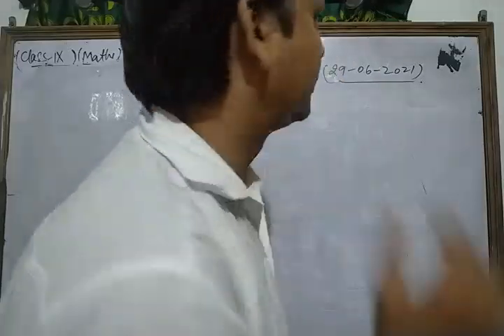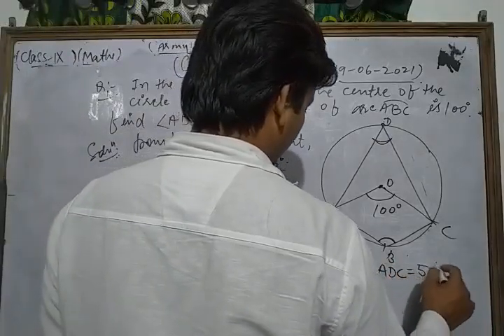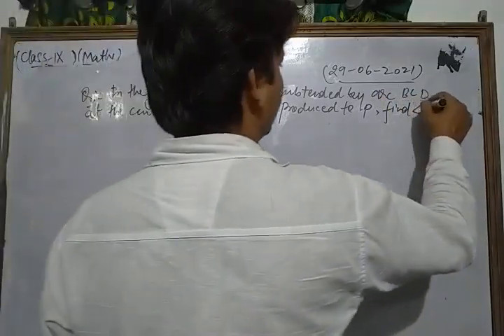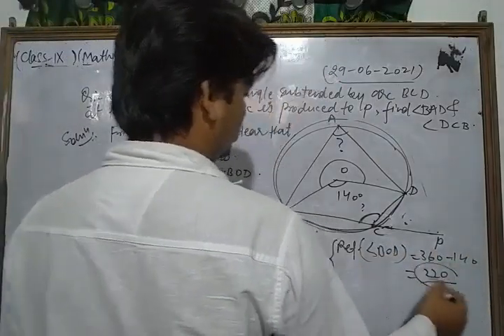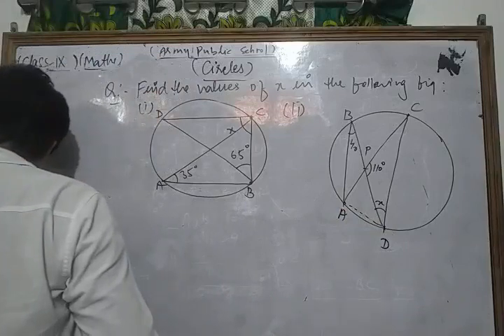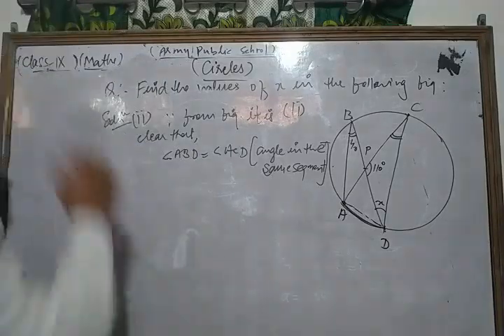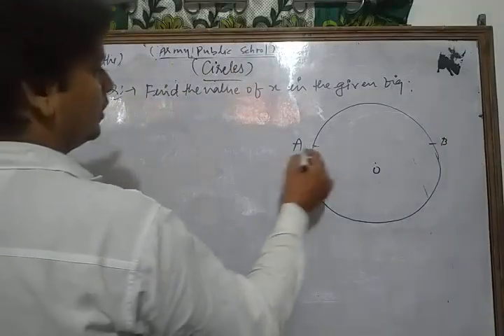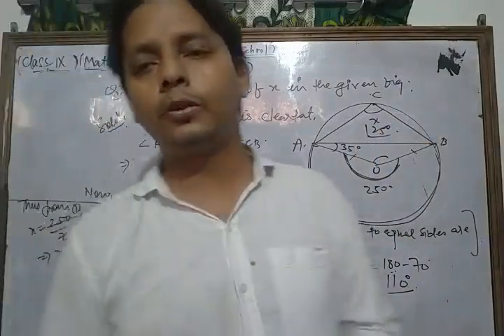Class IX Maths 29 06 2021 by Mr Sarfaraz Ahmad